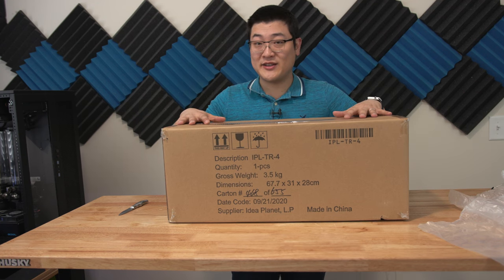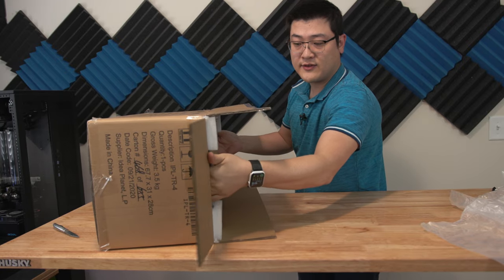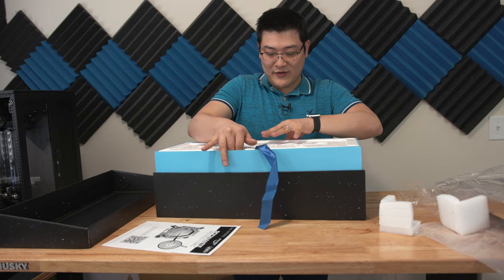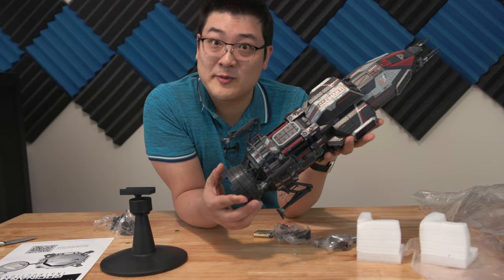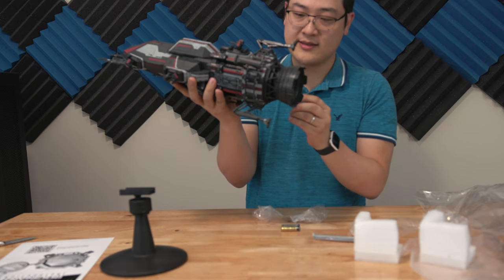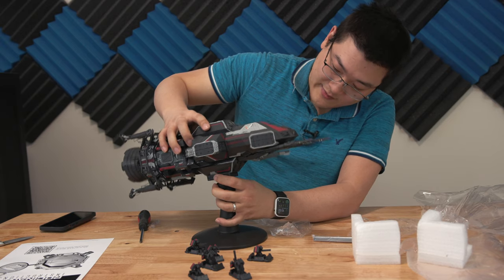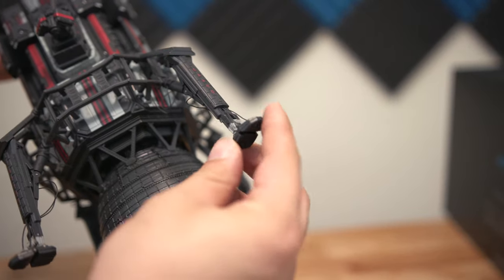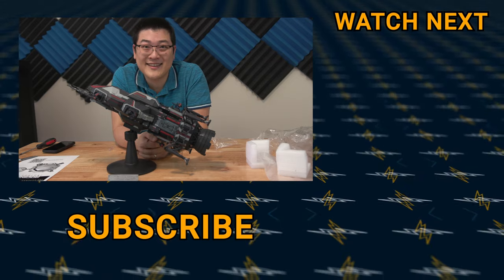You Wish You Had This... Expanse Rocinante Model Unboxing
I finally received the Rocinante model purchased way back in October of 2019 from the Kickstarter program by Idea Project Launch. Covid and 2020 caused delays after delays but It's finally arrived and boy was it worth the wait. This model is an officially licensed expanse product. It's intricately done and a beauty to look at.